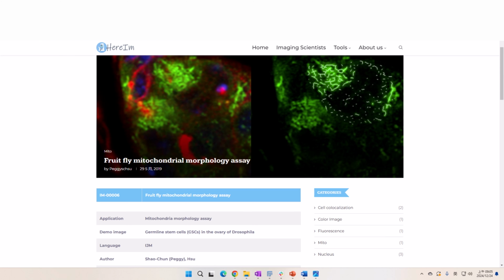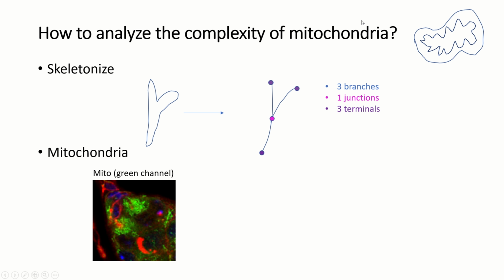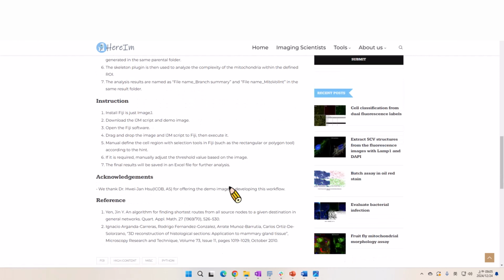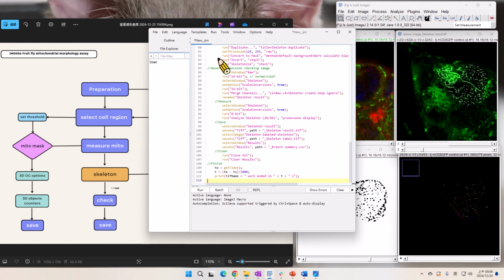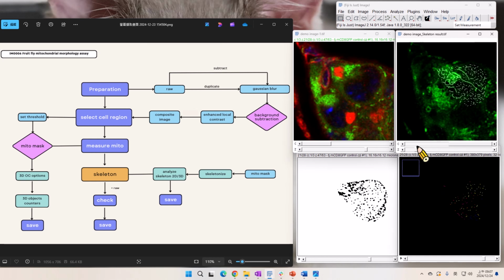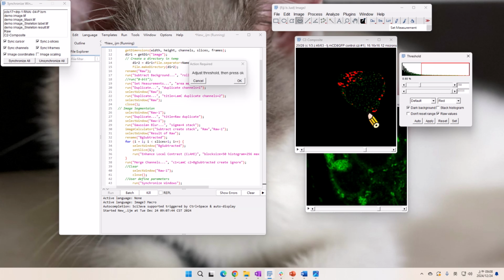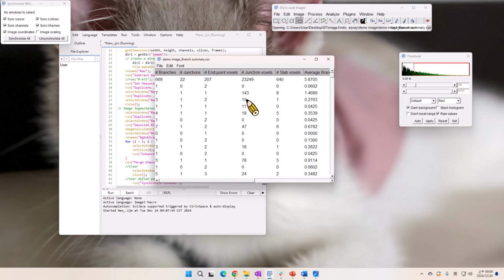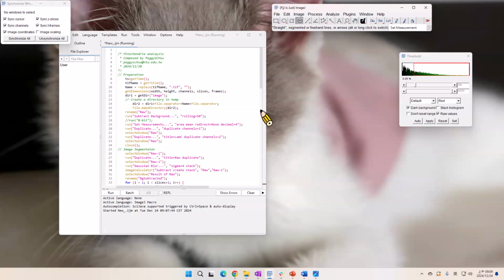【HereIm】Im0006 Fruit fly mitochondrial morphology assay {EN}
📌 Subtitles are available now!

🔬 Introduction
This Fiji macro analyzes mitochondrial morphology in Drosophila GSCs, using the green channel for mitochondria and red-channel fusome stain to locate GSCs.
It measures branch complexity, intensity, and volume—all in one batch pipeline.

🧪 Demo image
Germline stem cells (GSCs) in the ovary of Drosophila (courtesy of Dr. Hwei-Jan Hsu (ICOB, Academia Sinica)

1. Install Fiji is just ImageJ.
2. Download the IJM script and demo image.
3. Open the Fiji software.
4. Drag and drop the image and IJM script to Fiji, then execute it.
5. Manual define the cell region with selection tools in Fiji (such as the rectangular or polygon tool) according to the hint.
6. If it is required, manually adjust the threshold value based on the image.
7. The final results will be saved in an Excel file for further analysis.

🎙 Presenter: Dr. Shao-Chun Hsu

📌 This video is for teaching purposes. Some voices are AI-generated to explain scientific ideas and do not reflect real people or events.

🌐 Part of the HereIm Database for reproducible bioimage workflows